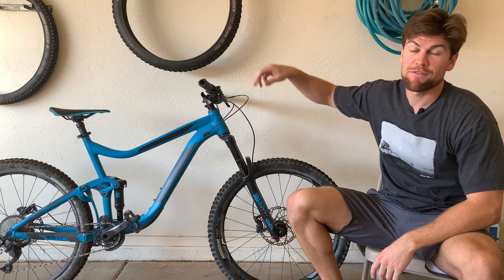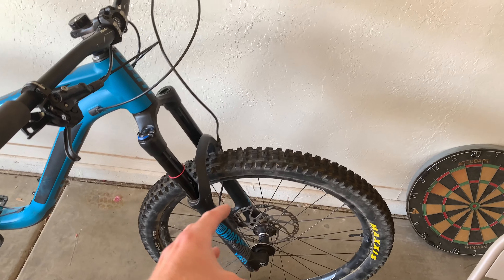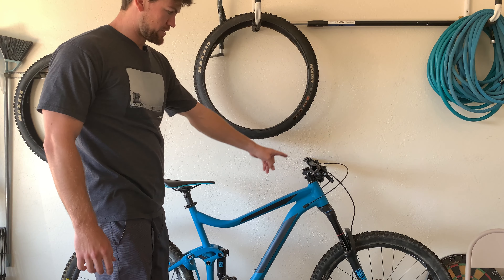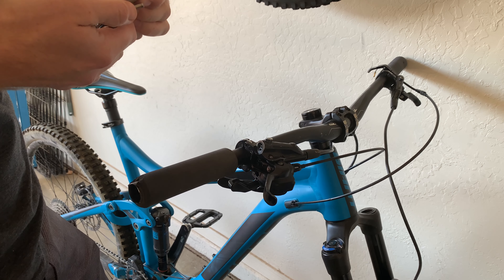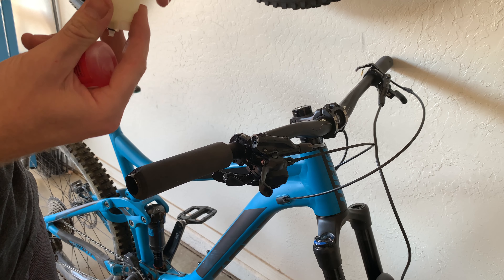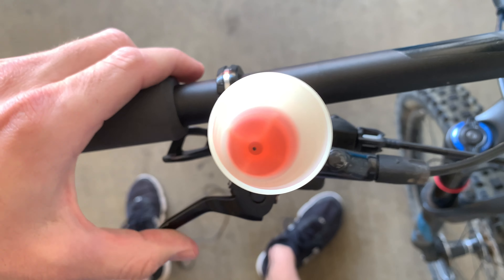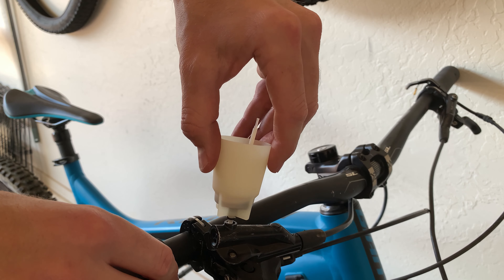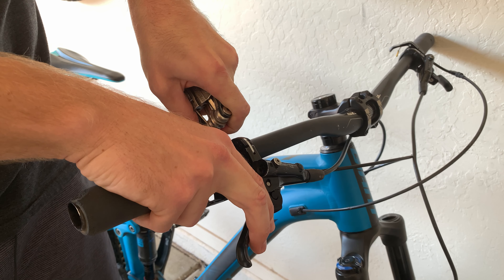Easiest Way to Add Fluid to MTB Hydraulic Disc Brakes | 4k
Fastest and easiest way to add Fluid (Mineral Oil) to Bicycle Hydraulic Disc Brakes!

Brake Fluid Kit
Crankbrothers Multi Tool